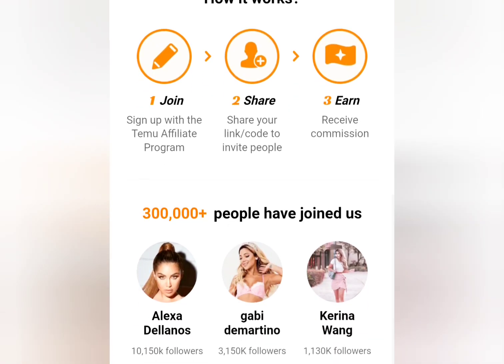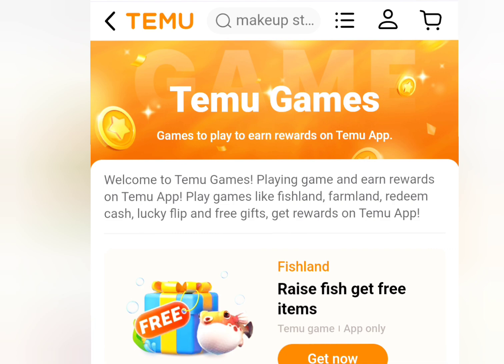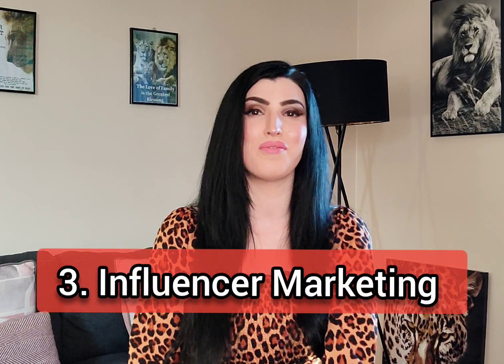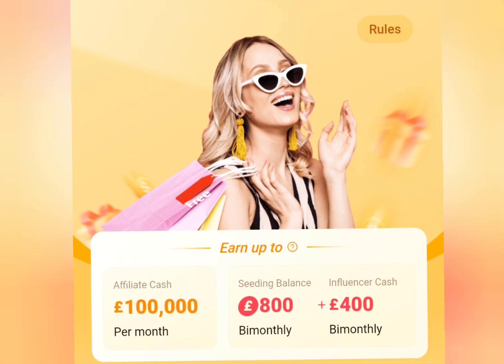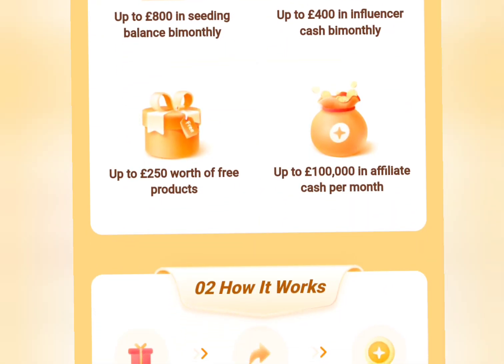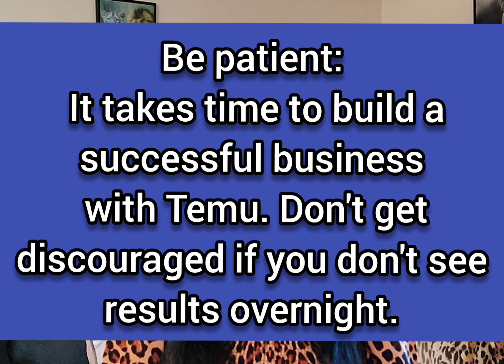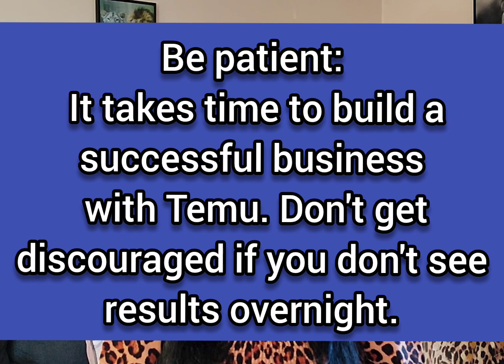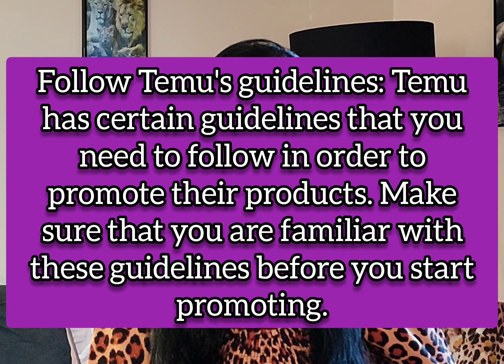How to Make Money with Temu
TEMU: The Ultimate Ways to Make Money Online with Temu.

Unlock financial opportunities with Temu! This video guides you through effective ways to make money using Temu.
Discover the potential for lucrative opportunities and take control of your financial future. Watch now and start your journey to making money with Temu!